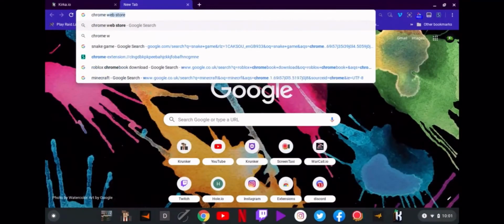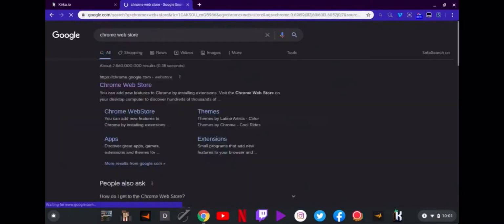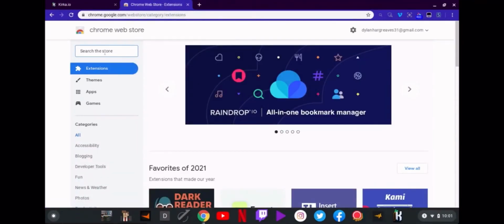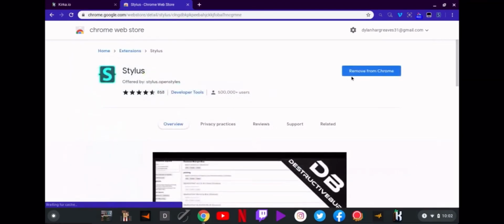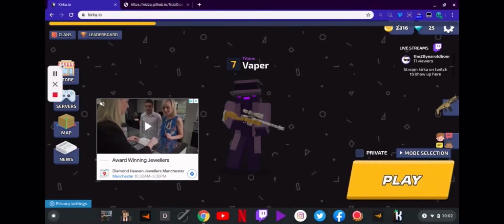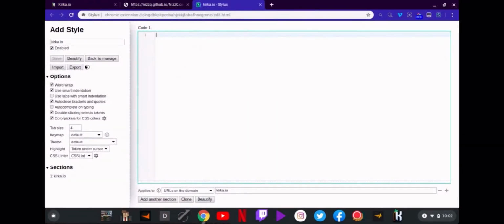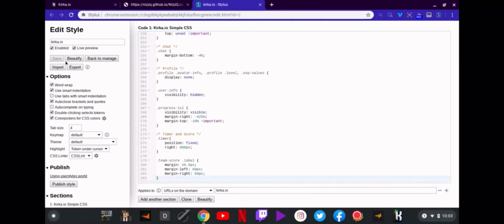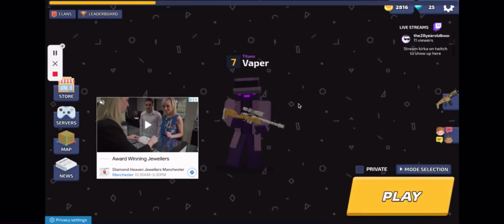How to change Kirka.io CSS! *CHROMEBOOK* Tutorial…